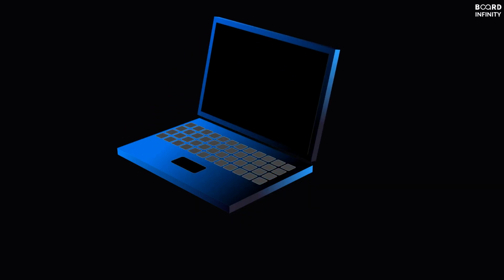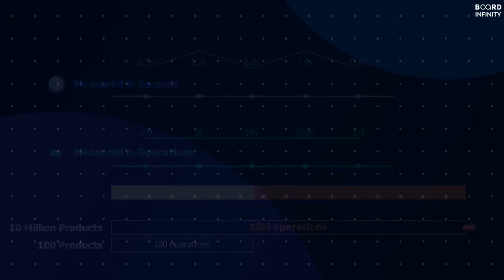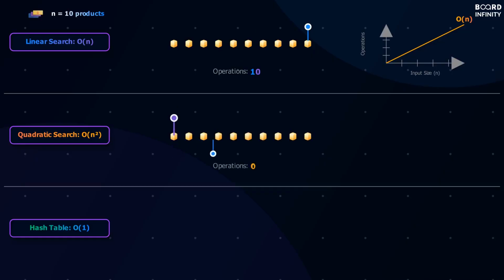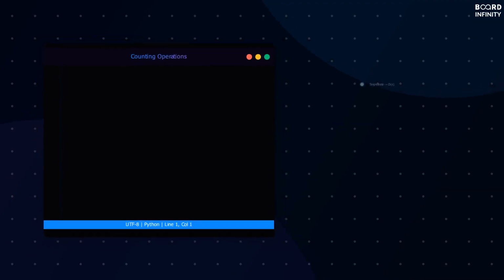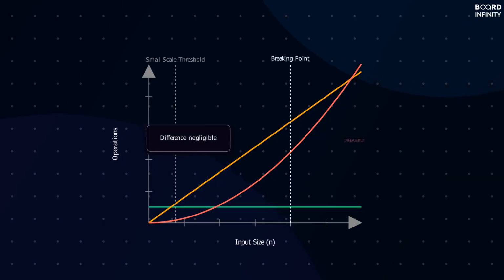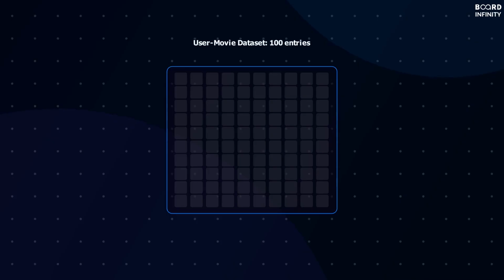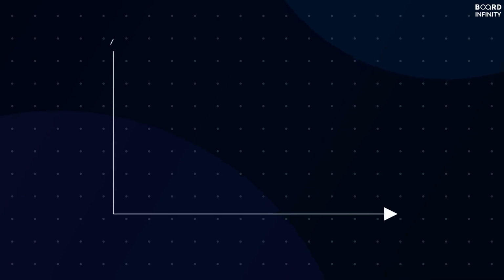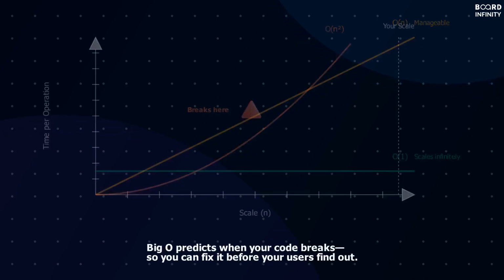Big O Notation Explained | Why Your Code Breaks at Scale | Advances DSA Series Part 3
Welcome to Part 3 of our Advanced DSA Masterclass 🚀

Your search feature works perfectly with 100 products. You ship it. Users love it. Then your catalog grows to 10 million products and suddenly the same search times out after 30 seconds 😱

What changed? Not the code. Not the server. Just the scale.

This is exactly the moment Big O Notation predicts - before it happens.

This video covers:
🔹 What Big O Notation actually measures - operations, not seconds
🔹 Why time in seconds is unreliable and operations are the truth
🔹 O(1) - Constant time: Hash table direct access
🔹 O(N) - Linear time: One loop, one product at a time
🔹 O(N²) - Quadratic time: Nested loops & why they destroy scale
🔹 How to calculate Big O of your own code by counting operations

By the end of this video you'll be able to look at any piece of code and predict exactly when and why it will break at scale.

Check out our Beginner DSA Series first covering Stacks, Queues, HashMaps, Trees, Heaps, and Graphs before diving into this Advanced Series.

👉 New to DSA? Start with our Beginner DSA Series - Data Structures & Algorithms for Beginners: Master DSA from Scratch